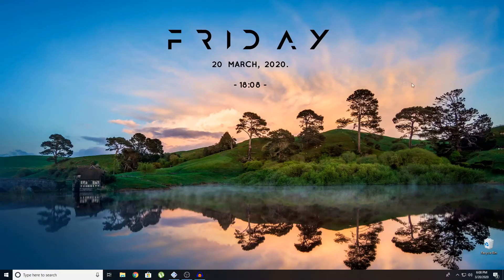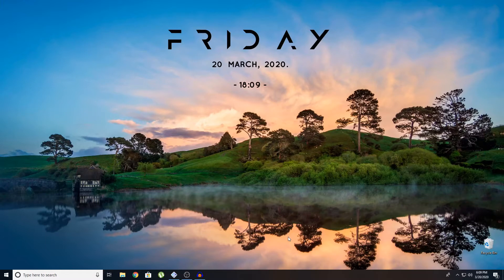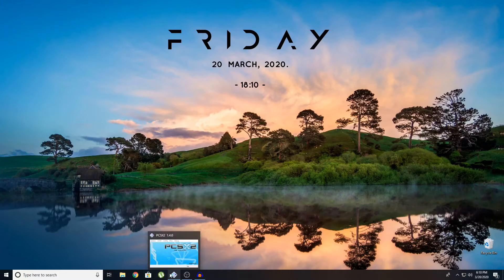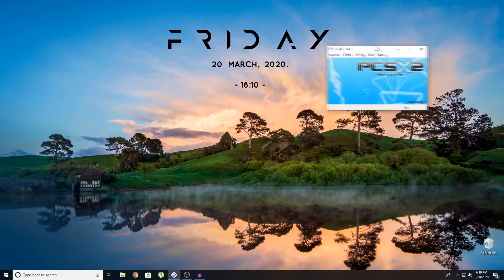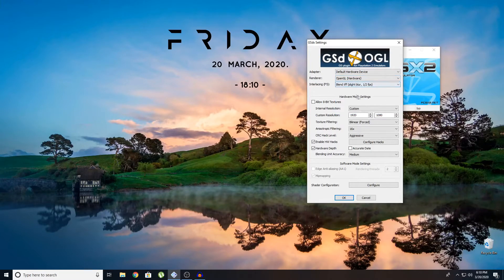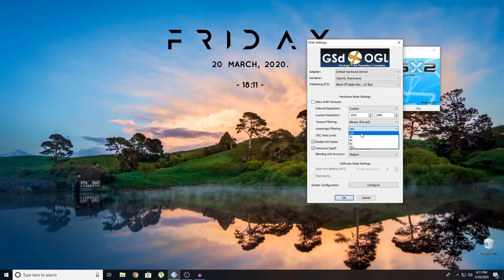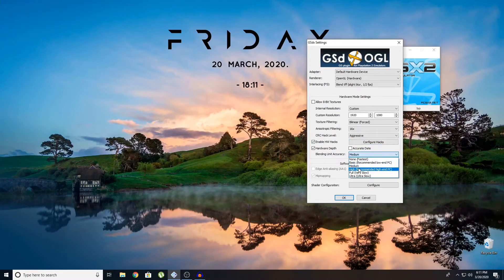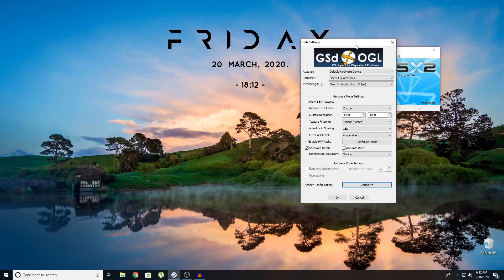How to play PS2 Games In 1080p and 4K Resolution (PCSX2 Tutorial)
hey guys, I'm back with another video where I teach you guys on how to play your games in PCSX2 in FHD ad 4K resolution! It is pretty simple. If you have any problems or questions, feel free to put them down the comments below.